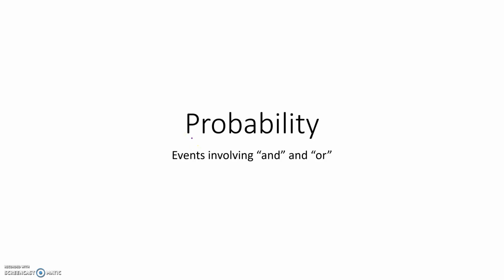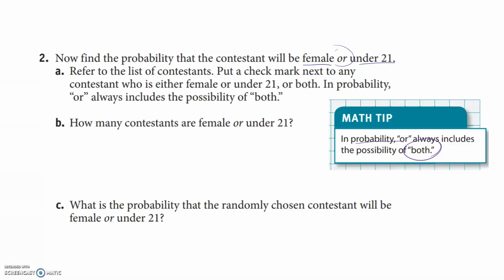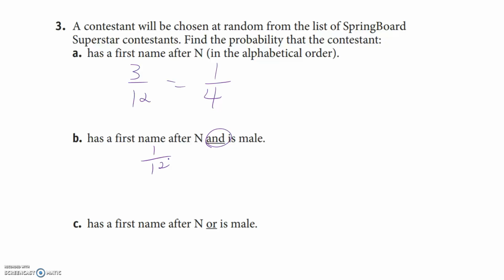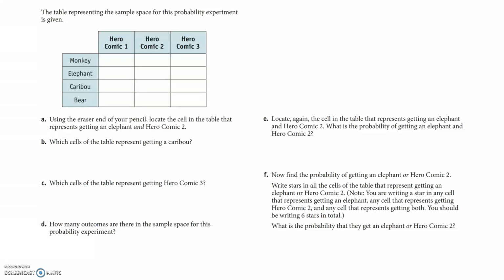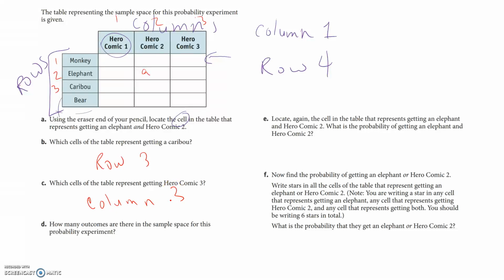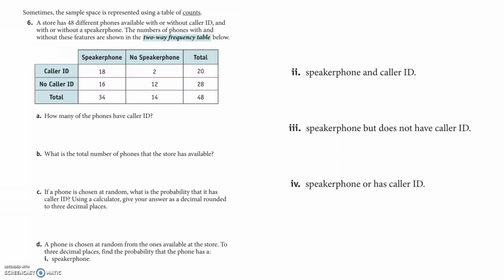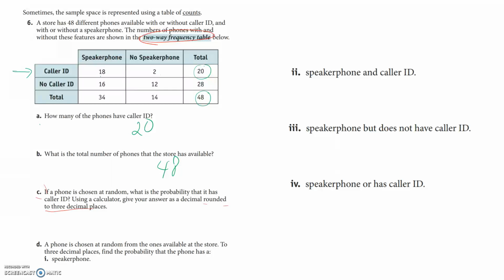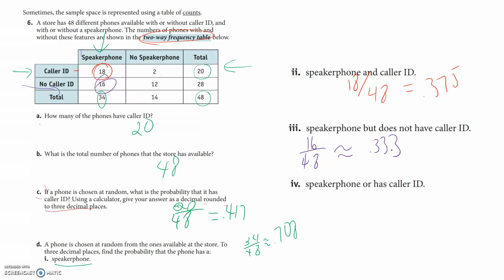Probability and, or